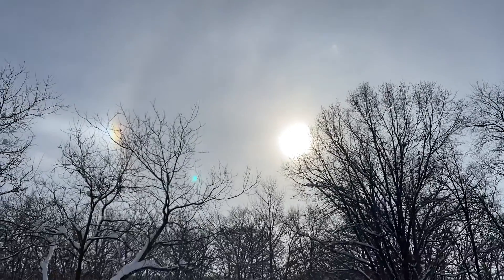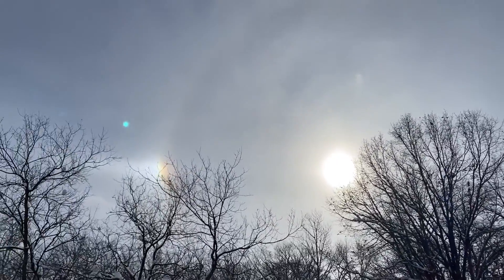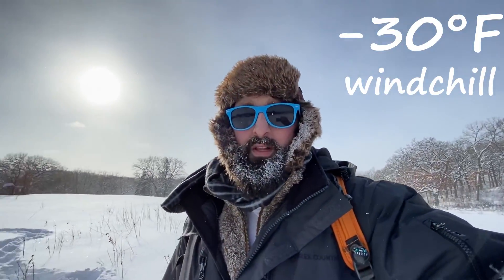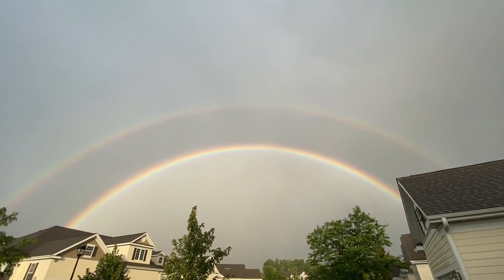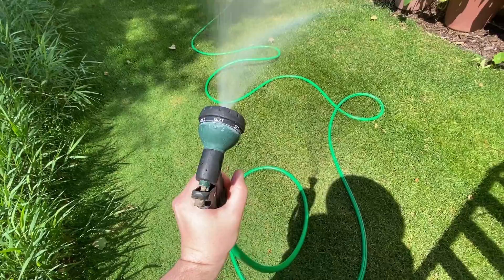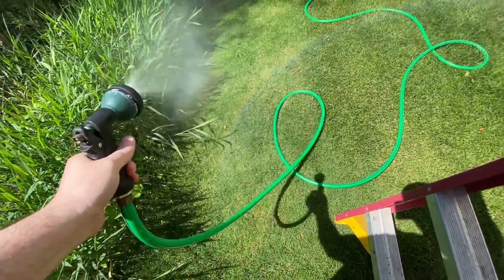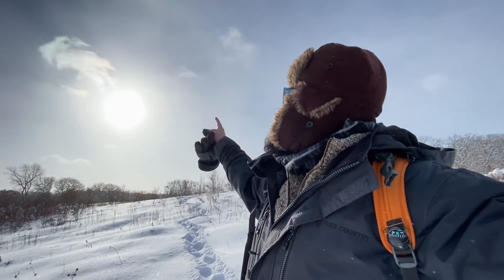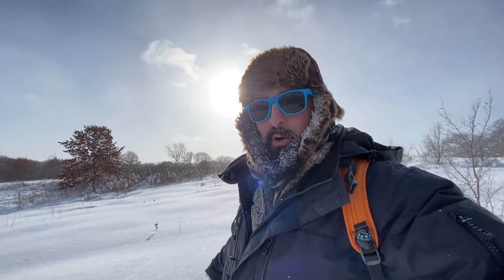🌈Upside-Down Rainbow!?!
On a cold Winter day in Minnesota, with -30°F wind-chill, I spot an ice halo around the sun with sundogs and a circumzenithal arc (upside-down rainbow)!